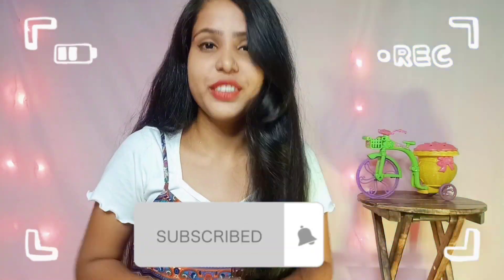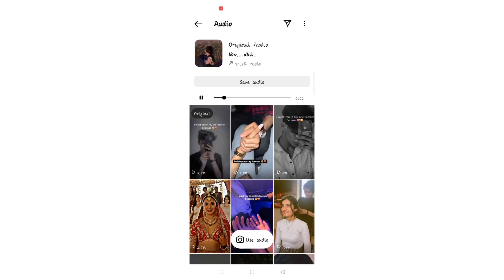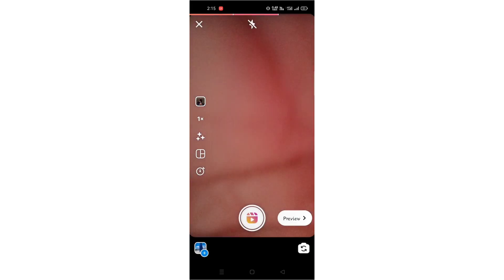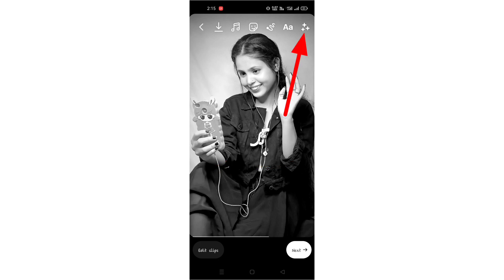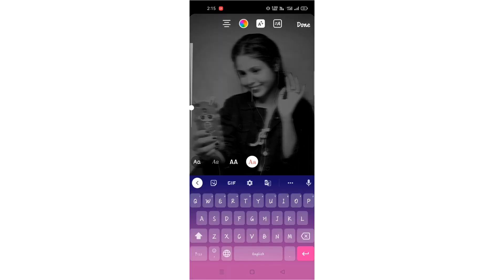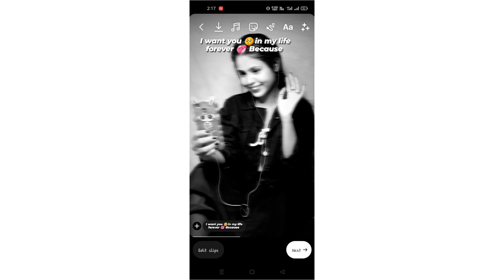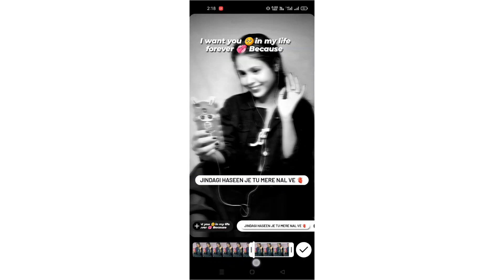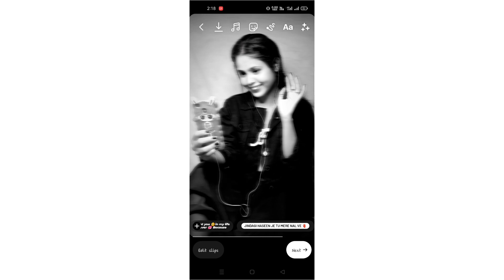i want you in my life forever reel editing tutorial || anutechnology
🌈 Hello guys so today I am going to show you reel editing on jindagi haseen je tu mere nal ve

You will get all the materials

🌈Do watch till last 🥰

😘 Thank for 31k family guys ❤️❤️

Query solved
I want you in my life forever because
I want you in my life forever because reel editing
I want you you forever
Jindagi haseen je tu mere nal ve
Jindagi haseen je tu mere nal ve reel editing
Instagram viral video editing
Reel editing tutorial